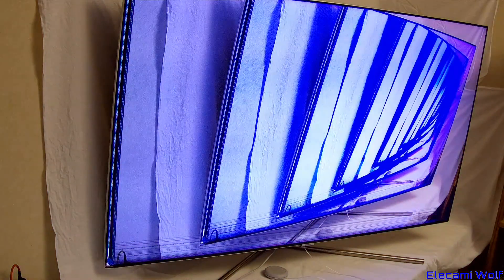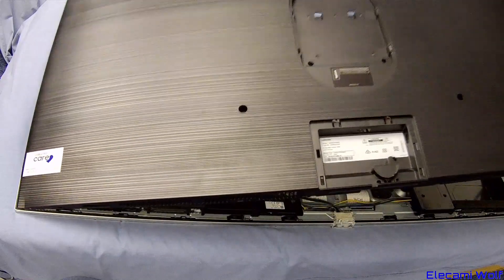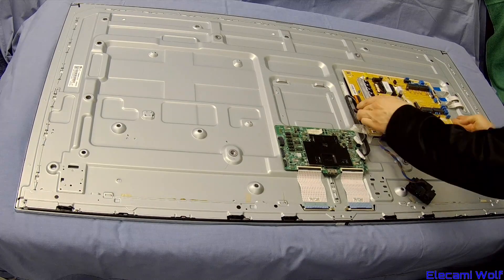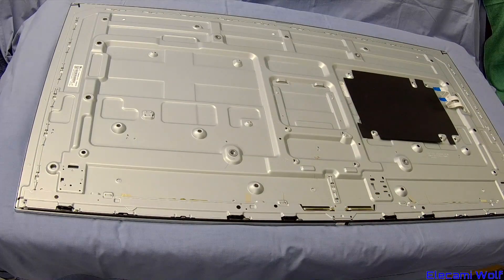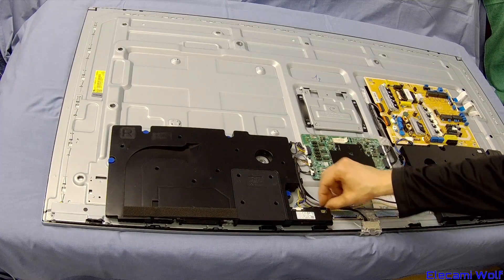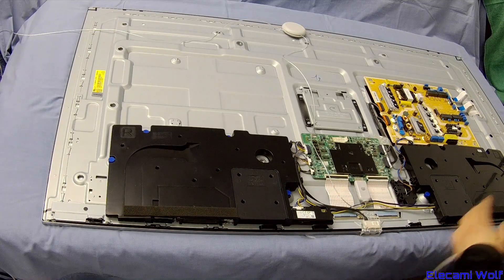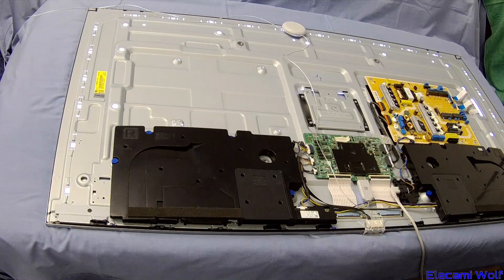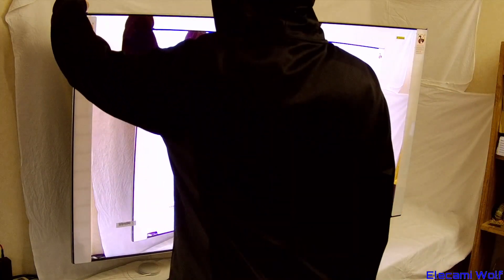EW0048 - Samsung QLED Q7 Series 7 TV Panel Replacement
Let's replace the broken panel on the Samsung 55" Q7 TV with a new one.
Hopefully not breaking it in the process. It is a big and delicate TV Panel.

At the end a big peel off the screen protective sheet.